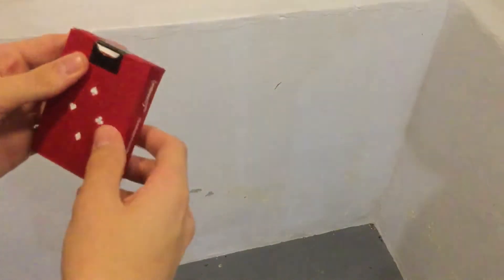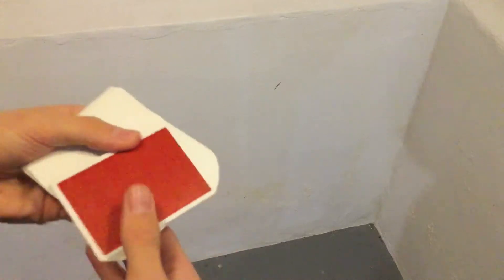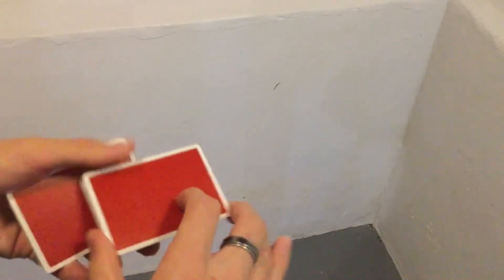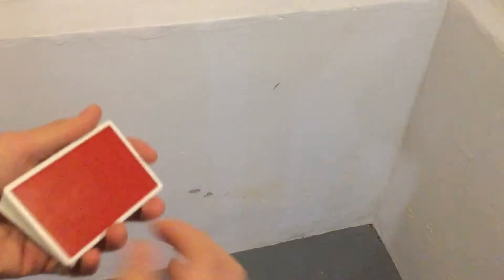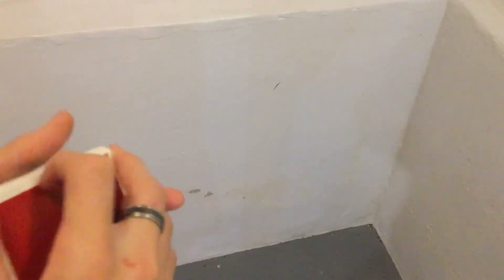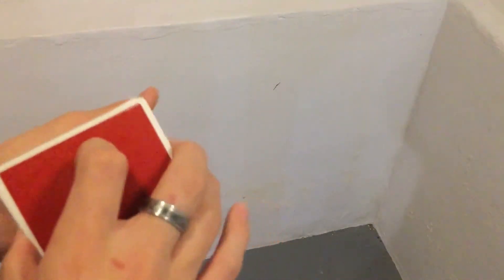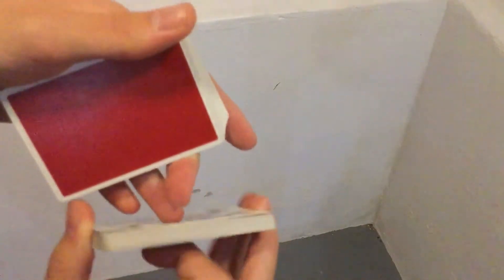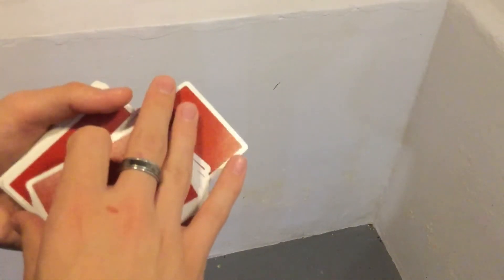Pop-Out Trick FULL Tutorial!- BCM Episode #4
Yo guys! Welcome back! Here is the forth episode of Beginners Card Magic! You'll learn how to put all of the sleights and moves you've learned so far, together into a super cool card trick! Also i do want to apologize for the weird uploading schedule. i have no good excuse, i've just been lazy, but i will be uploading more regularly :) I hope you enjoy this video!